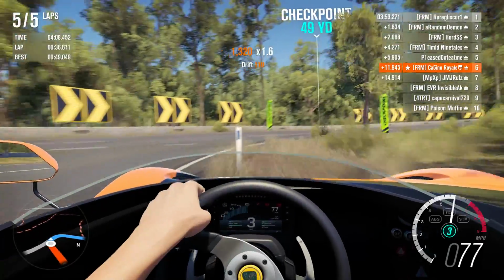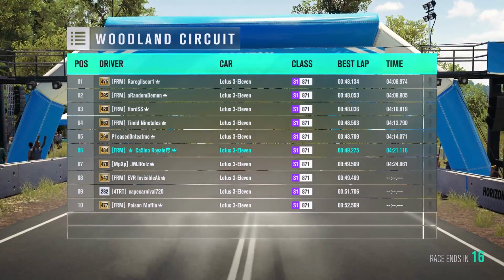FailRace Vs The Community - Worlds Worst Lotus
Witness the magical mystery tour that is a field of drivers trying to control the most unpredictable lotus.

Our next Vs the community will be on forza 6, and you can sign up